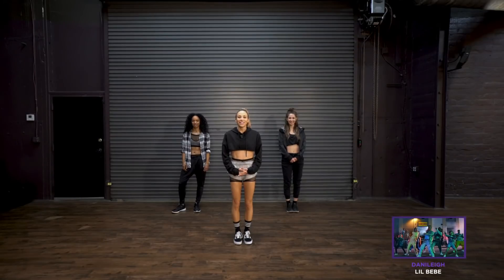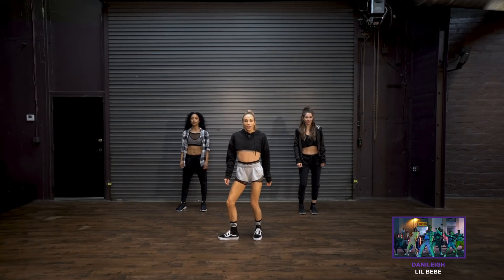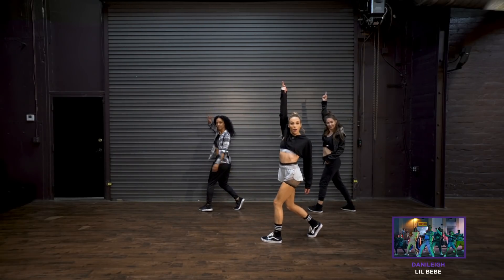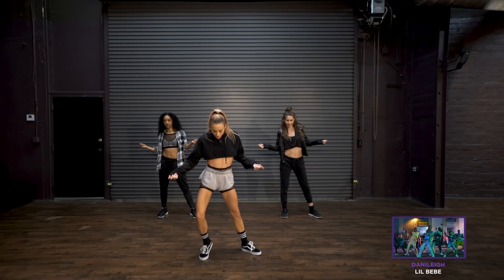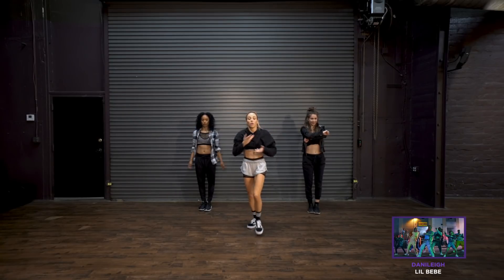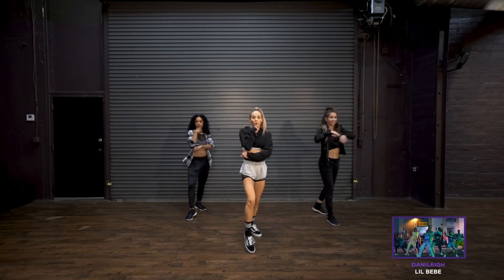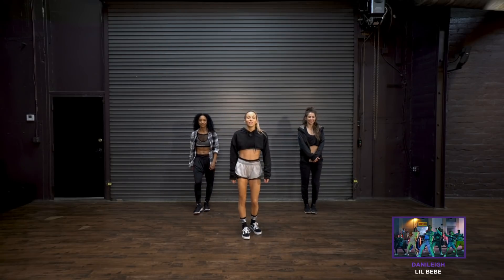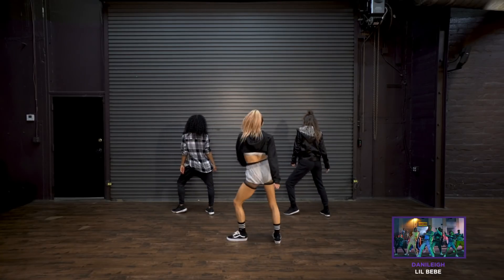DaniLeigh - Lil Bebe (Dance Tutorial) | Mandy Jiroux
A step-by-step dance tutorial of my DaniLeigh “Lil Bebe“ dance routine. Choreography by me!

Thank you to my girls @chelccorp and @dominiquedomingo for dancing with me & thank you to @patrickdmusic for filming this one!

Sign up to stay up to date on all my latest music & dance videos

The Official YouTube Channel of Mandy Jiroux